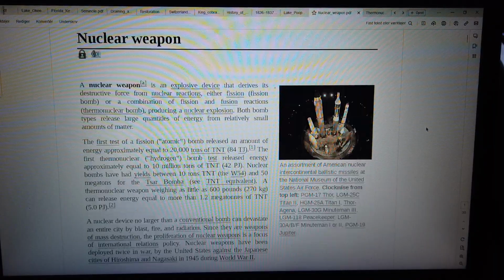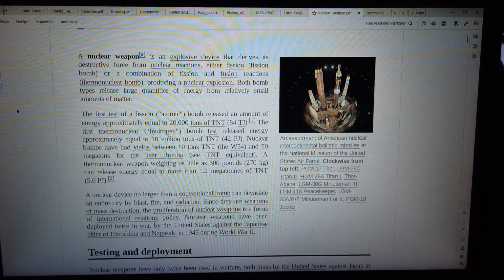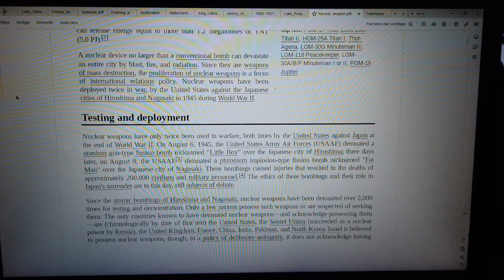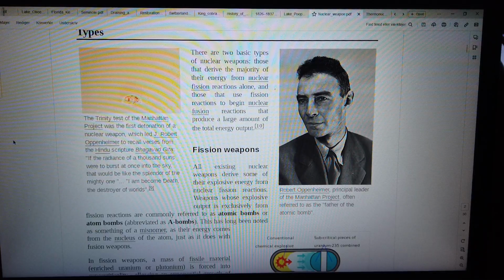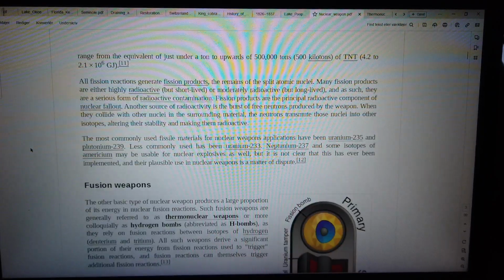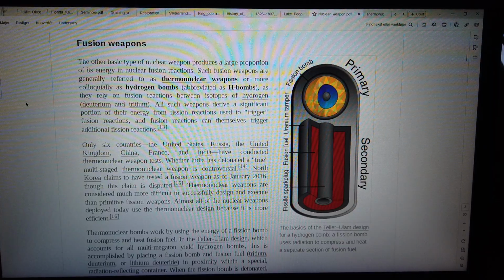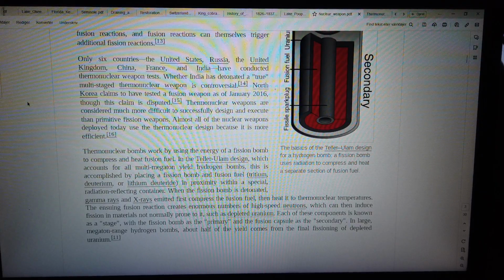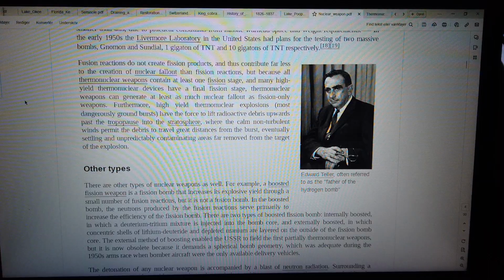MongoTV_8847 - LOOKING AT GAMER PC HARDWARE - Part 2405 - Nuclear Weapon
PART 2405 - Nuclear Weapon (This video is 6 Part : Part 2405 to Part 2410). They are on my playlist with name "MONGO TV - LOOKING AT GAMER PC HARDWARE") I like try do this, to get help read difficult technical English text loud. That will help me a bit to understand the text :-) Maybe this video could be helpful for some other too, that don't speak and read English very well :-) Have a good day too.